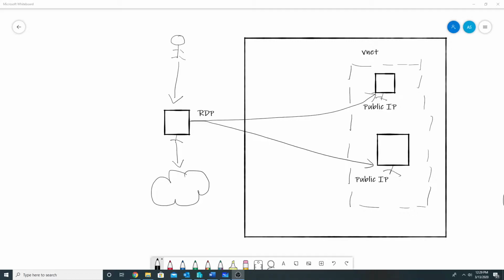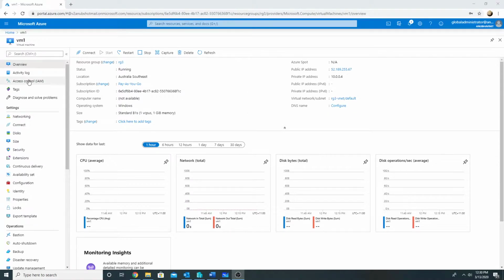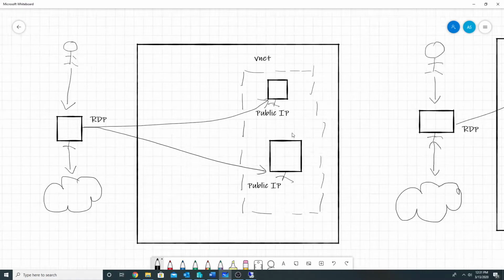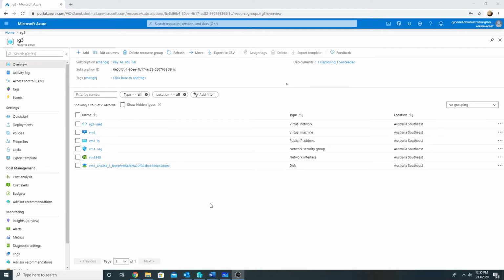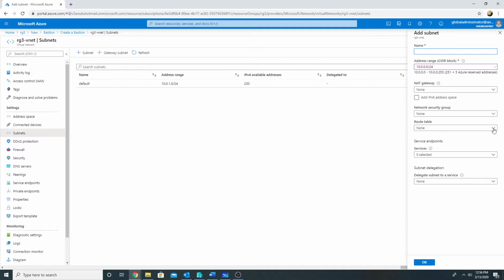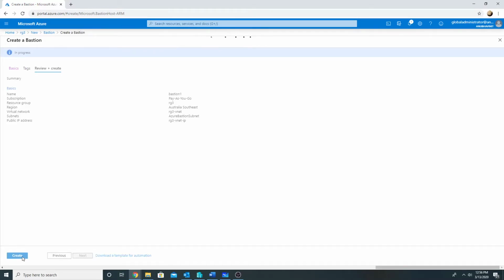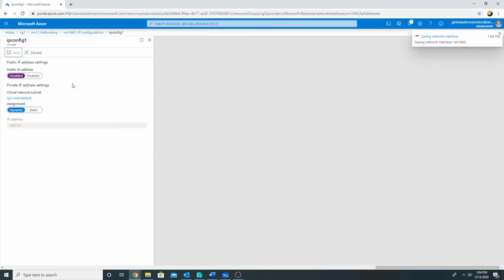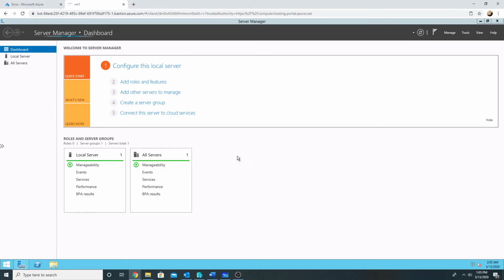How to setup Azure Bastion PAAS service to connect securely to your Azure VMs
In this video we will see how to RDP in to your Azure VMs over port 443 using Azure Bastion PAAS Service which you set in your Vnet.